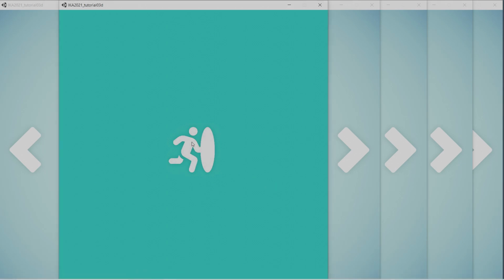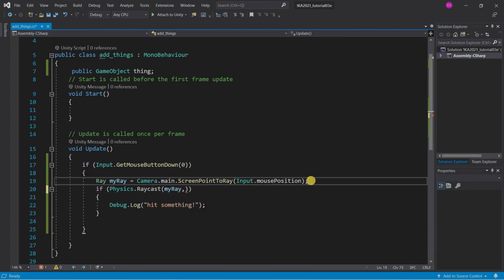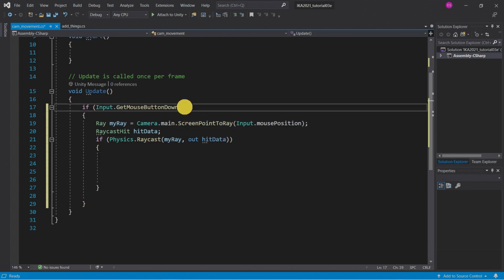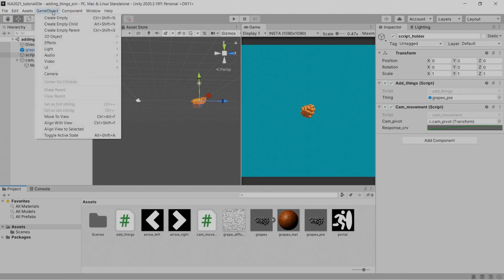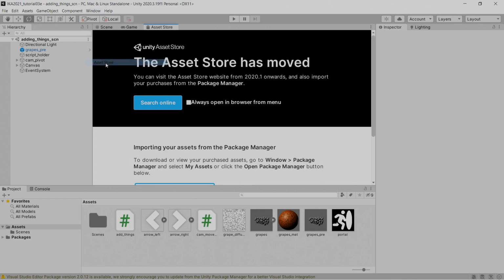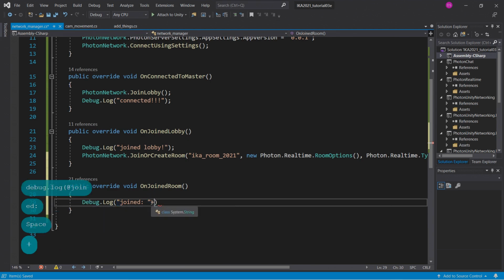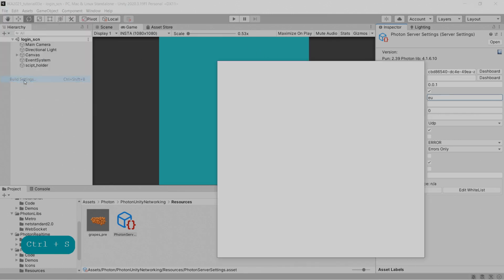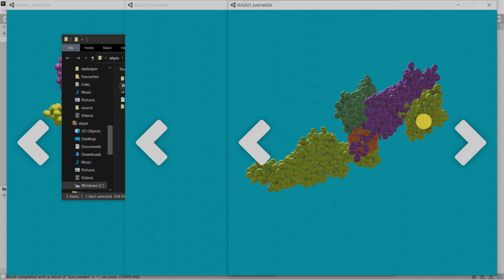UNITY 3D FOR ARTIST: 03 DIRTY NETWORKING [ PHOTON ]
PART 3 of the tutorial series introducing Unity3d as a general purpose artistic medium.

0:00 intro
1:25 start: importing assets
2:07 prefab preparation
5:42 adding things script [Raycasting]
27:05 user interface: navigation
35:10 moving with Lerp
49:49 user interface: rotation with Lerp
1:04:40 photon networking introduction
1:09:35 login scene
1:10:55 network manager script
1:28:00 network instantiation
1:41:47 network instantiation with custom data